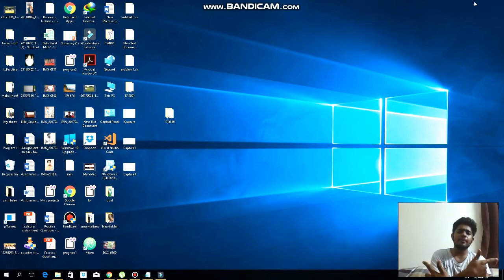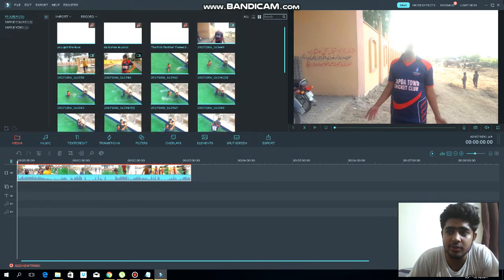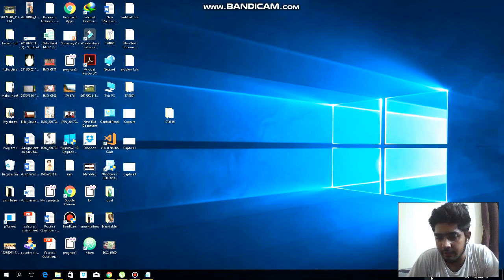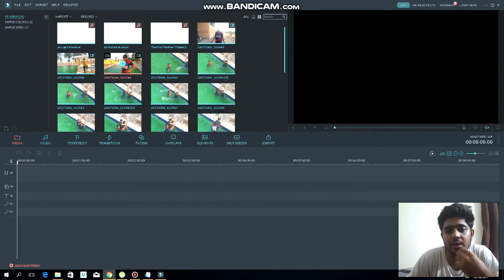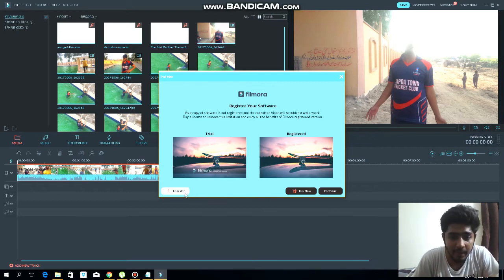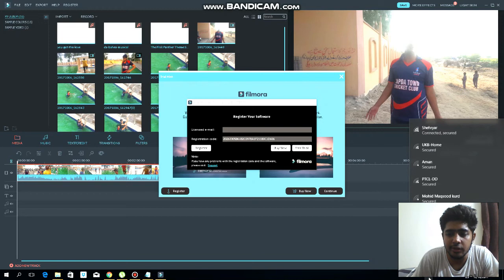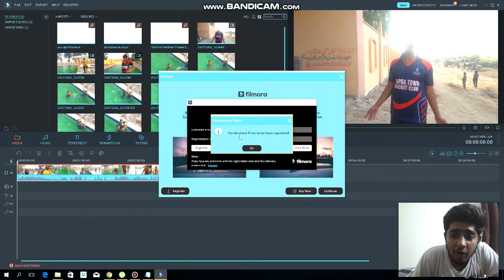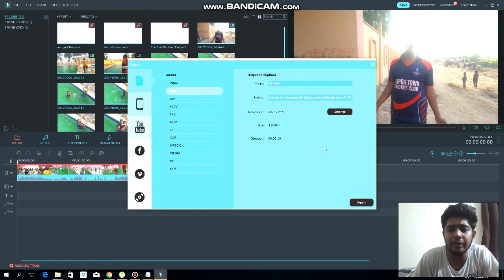How to register filmora wondershare - how to remove watermark from filmora !!!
Here i have made a video to register the filmora, easily remove the watermark !
here The codes are given:-

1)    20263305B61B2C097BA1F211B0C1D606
2) 76DEBA202B2F42176F62CF25D3E4202A
3) 18A21B0CB3FB5F290F7DDC056BF70B06
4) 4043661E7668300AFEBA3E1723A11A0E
5) A5138D08B3CE3022C224F920AA7C9B25